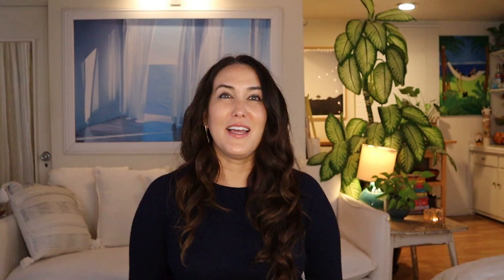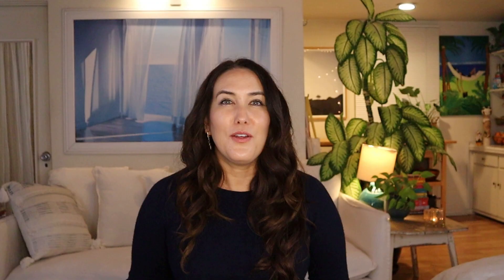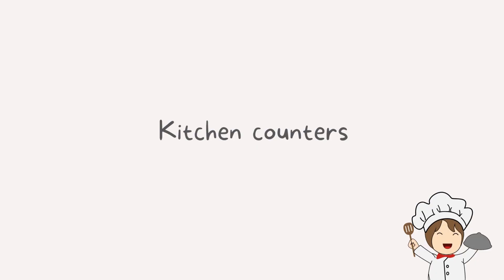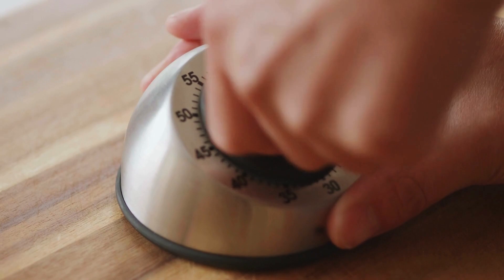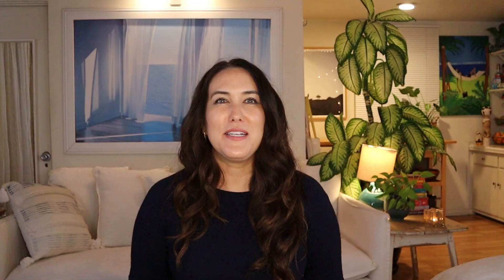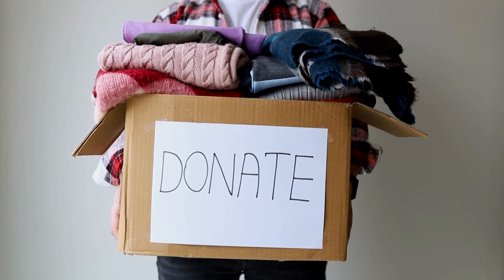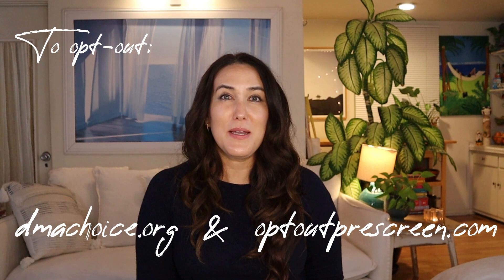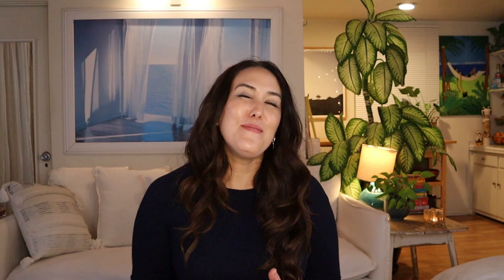Simple Daily Habits to Help Minimize Clutter (and Keep Your Home Clean) 🏡✨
In this video, we go over 10 simple things that you can do to help minimize clutter in your home. These are simple habits that you can incorporate into your every day, which will help keep your home feeling comfortable, clutter-free, and clean.

If you usually do an occasional declutter every year or every couple of years, then these tips will also help to lighten the mental, emotional, and physical load when the time comes. There are also other benefits to many of these tips, such as saving money, time, and energy, which leads to enjoying a better quality of life.

You may already be doing some of these, but I tried to pack this video with information, so hopefully there's something new that will be useful to you! I hope that you enjoy this video 😊

Here is a link to the book, Make Your Bed: Little Things That Can Change Your Life And Maybe The World:

🌺 I hope that this video provided you with some value.